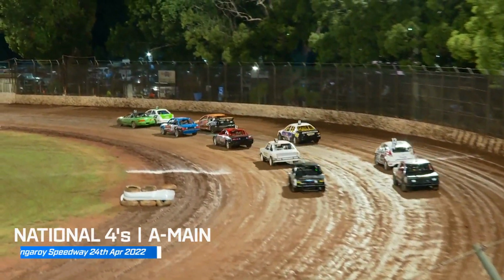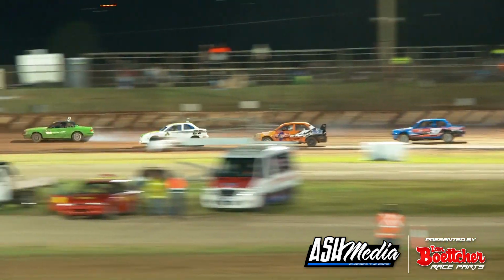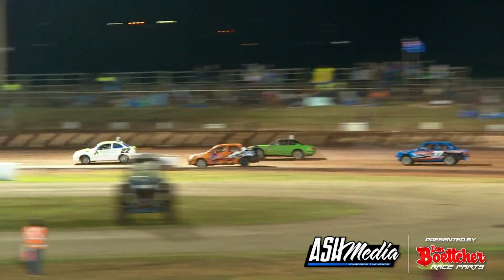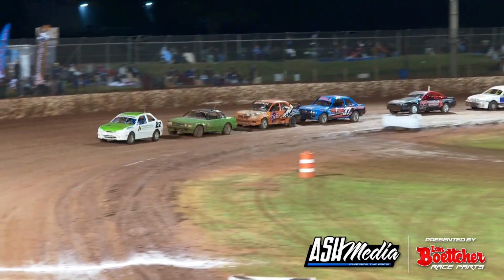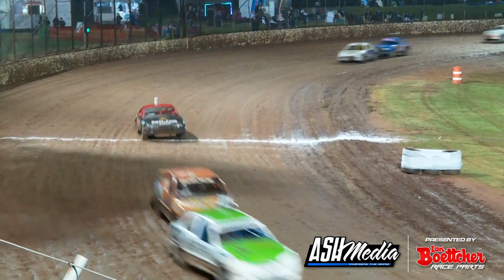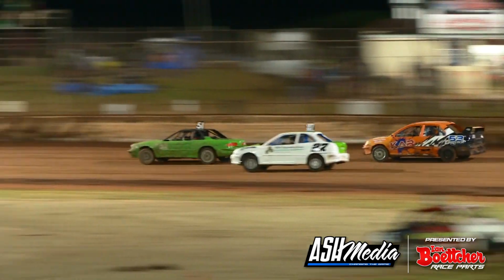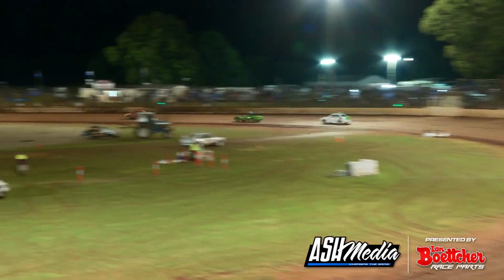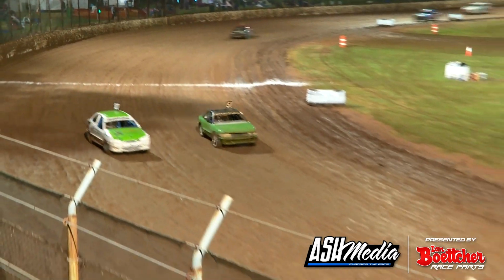National 4's: A-Main - Kingaroy Speedway - 24.04.2022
FEATURE RACE || This is the A-Main for the National 4's at Kingaroy Speedway on the 24th of April 2022!